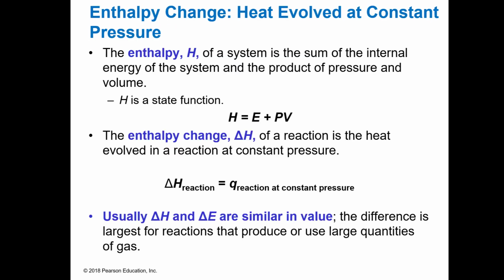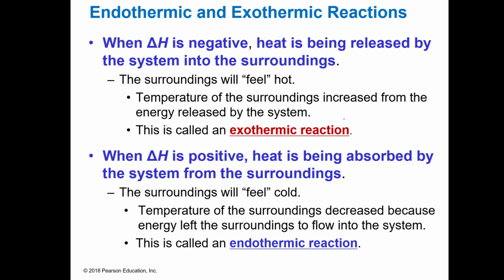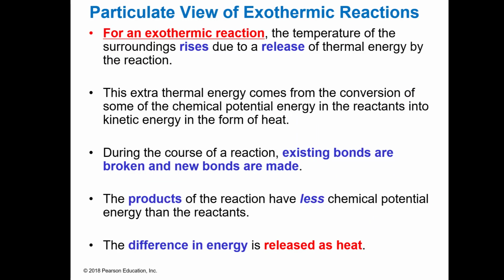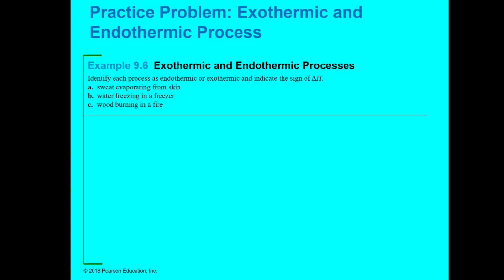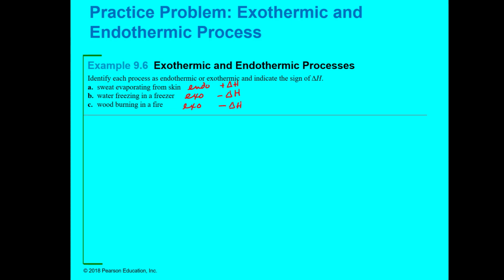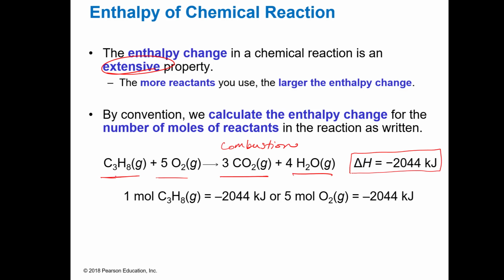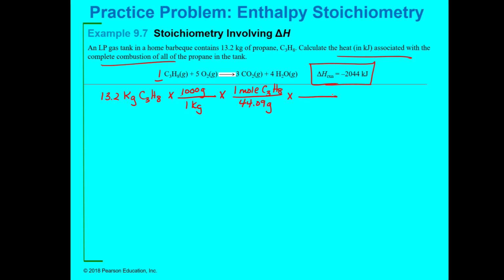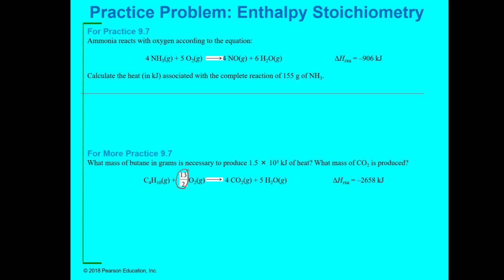2020M CHM 112 Chapter 9 Part 1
Stoichometry of Change on Enthalpy